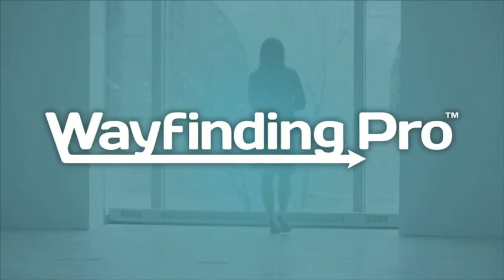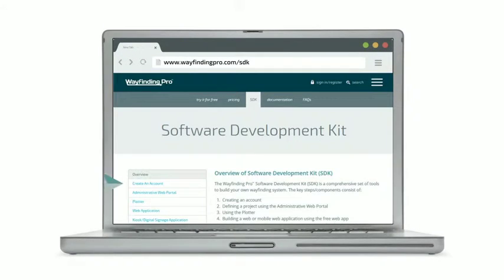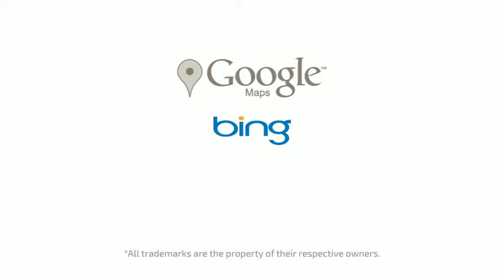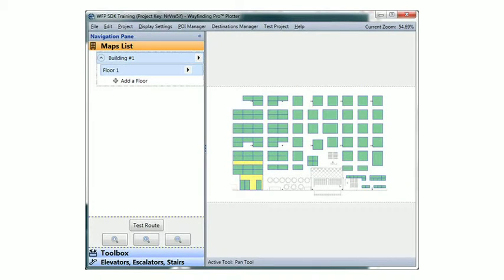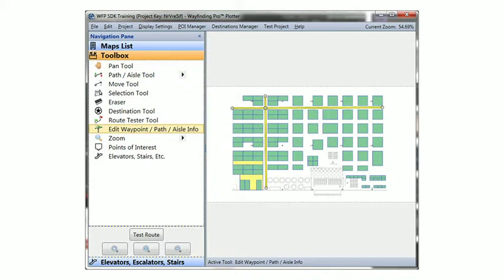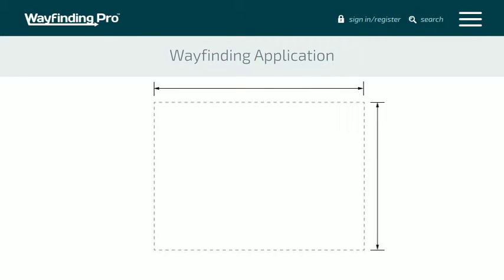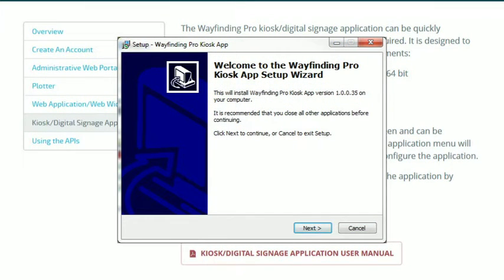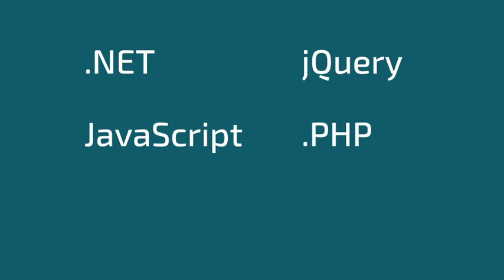Wayfinding Pro SDK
The Wayfinding Pro™ Software Development Kit (SDK) is a comprehensive set of tools to build your own wayfinding system. This short seven minute video will explain how you can build a single floor wayfinding system in under an hour.